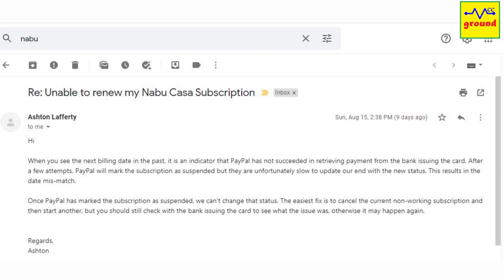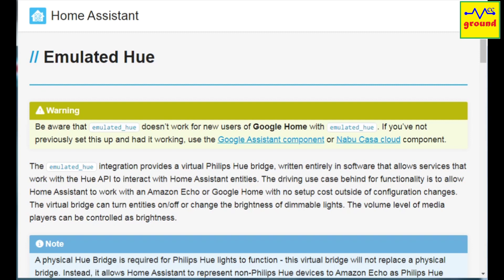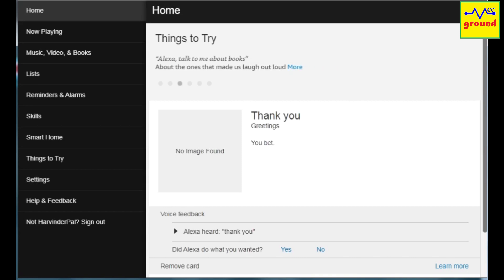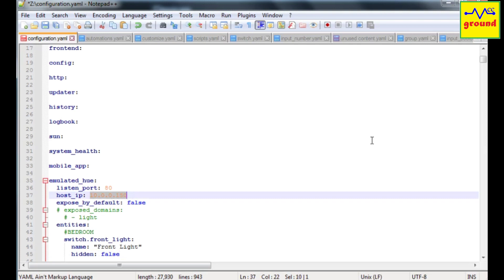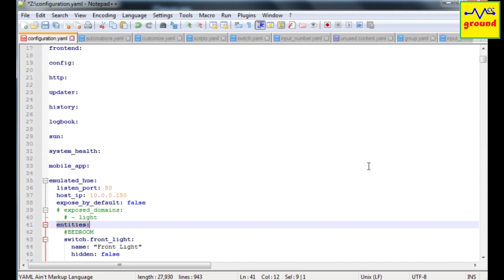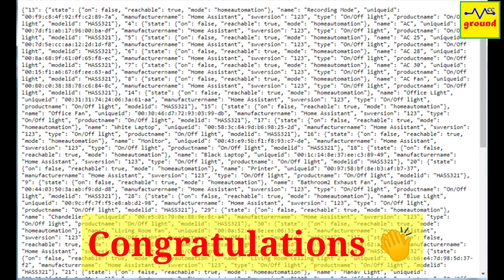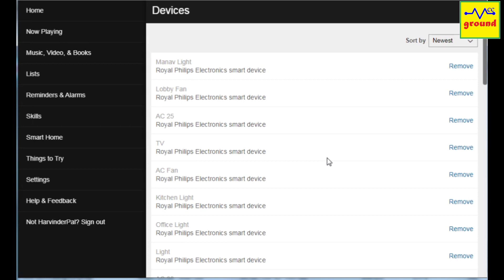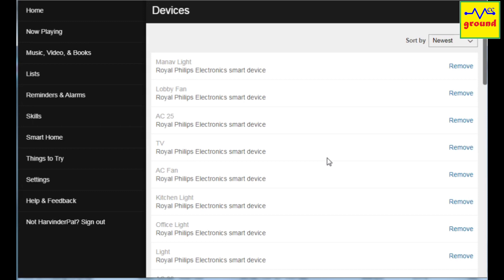#32 Configure Alexa Locally with Home Assistant without Nabu Casa Cloud or AWS Skills | Emulated Hue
In today's video, we will learn how to Configure Amazon Alexa with Home Assistant with the easiest ever method, using the Emulated Hue Integration. This will bypass the Nabu Casa Cloud Subscription or AWS Alexa Skills methods.

About us: Located in Delhi, India., We provide all kind of Customized Electronic and Smart Home Solutions within India and abroad. WhatsApp your requirements to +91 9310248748 and Our team will coordinate with you soon thereafter.

#28 Smart Watch Dog Timer for Wifi Router that can auto restart router in case of a problem | Sonoff

How to Add DHT sensor to Sonoff Basic to get Real time Temperature & Humidity Data Values

Make USB only Speakers with No 3.5mm Jack | How to fix Laptop Sound Card at Home